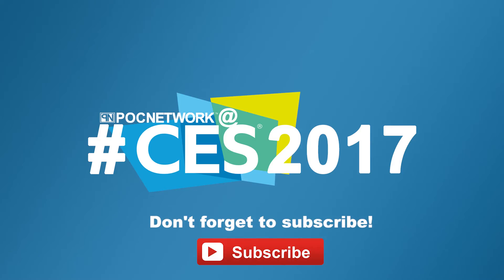Cognitive Systems - Aura, a new wireless motion home security system - CES 2017 - Poc Network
Another fantastic idea in the realm of home security, Stacey with Cognitive Systems speaks with us about their new Aura home security system that monitors wireless signals in your home to detect movement. It can basically see a 3D map of your home via this method and determine if something isn't right based on how it accesses various movement patterns. Starting to sound a lot like something out of a Sci-Fi movie?